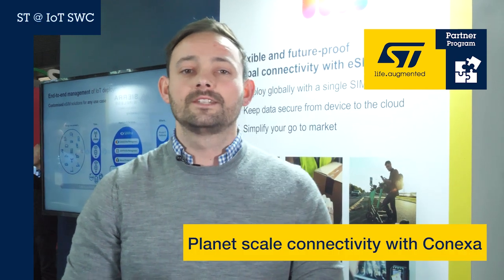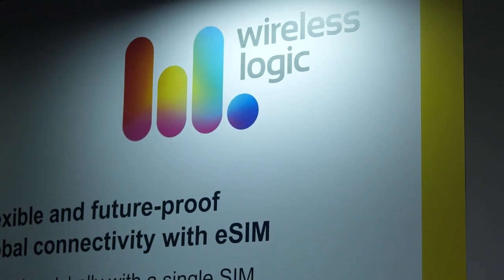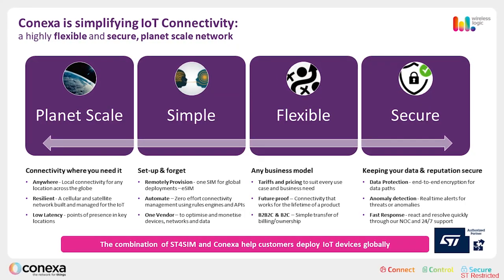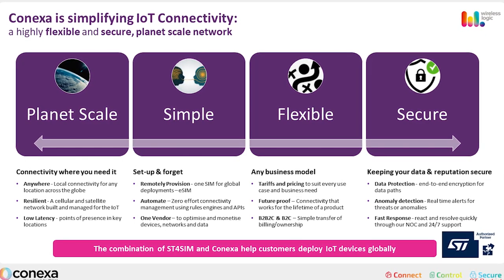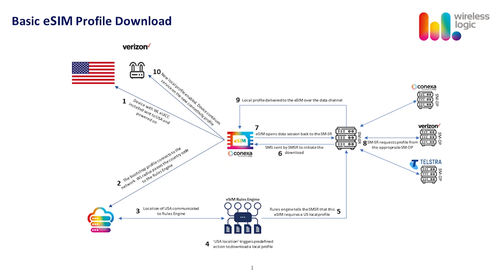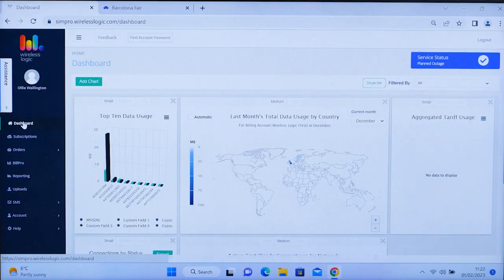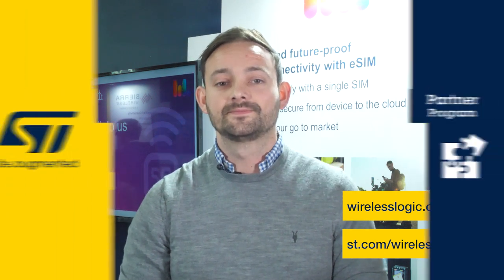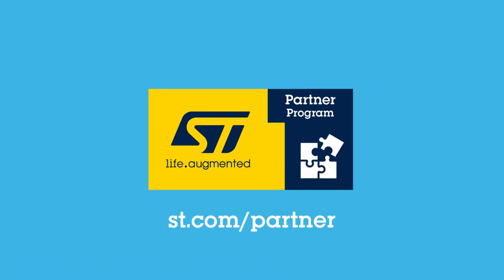ST @ IoTSWC - Planet scale connectivity with Conexa, a Wireless Logic IoT Cellular Network solution